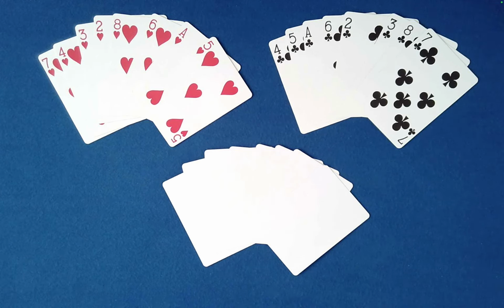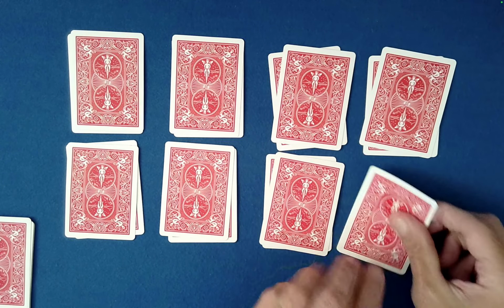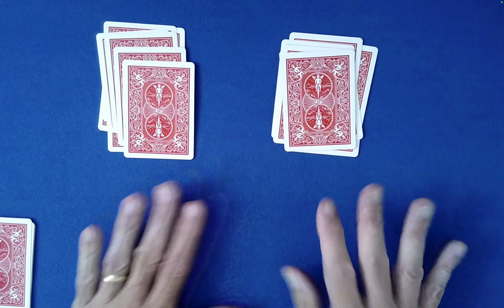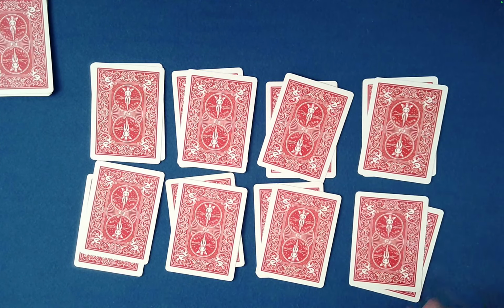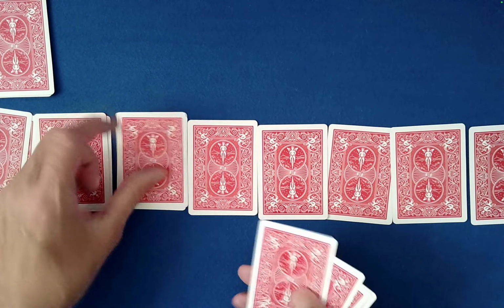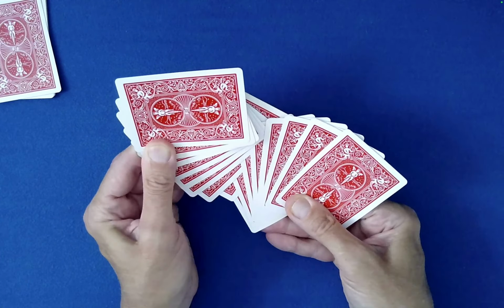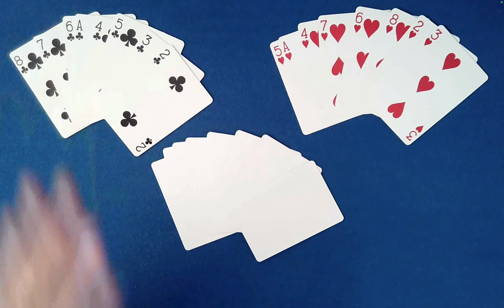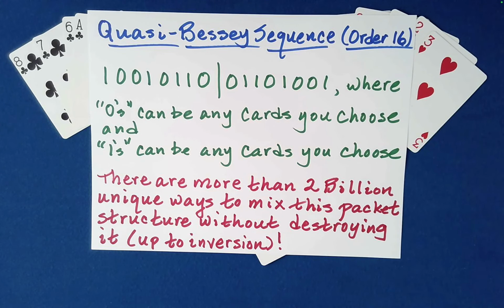ANOTHER Mathematical BREAKTHROUGH in CARD MAGIC Leaves Mathematicians SPEECHLESS (Math Card Magic 💎)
Within this mind-blowing card routine, you'll learn how to convert a set of 16 cards into a Quasi-Bessey sequence of Order 16, which is a special arrangement of the cards that has over two billion possible ways to mix it without harming the intrinsic structure of this sequence.

This video builds on previous tutorials where we explored Bessey sequences of Order 8, and links to those resources are provided below. If you're into math magic and enjoy exploring applications of mathematics to card magic, this video is for you! Don’t forget to check the links below for further resources on Bessey sequences and Quasi-Bessey sequences: